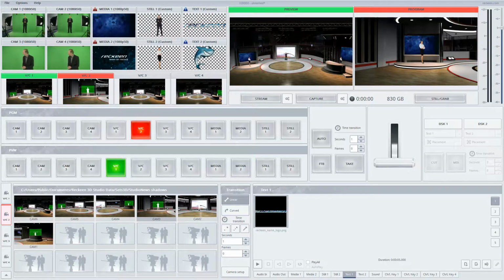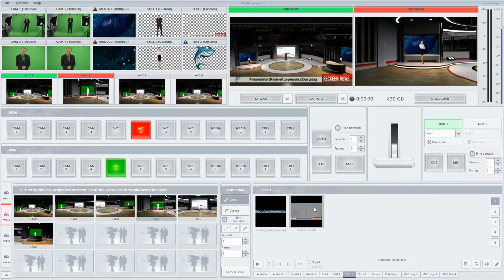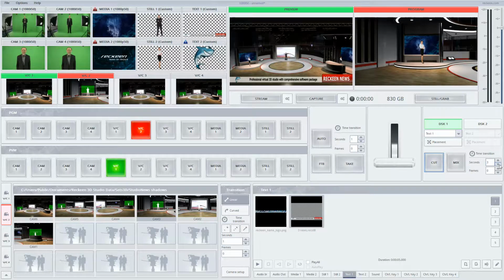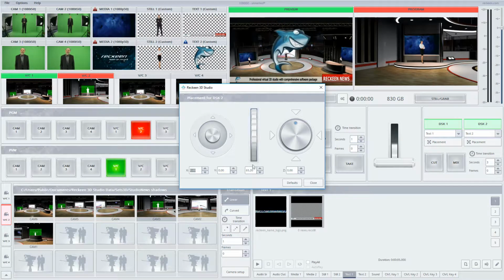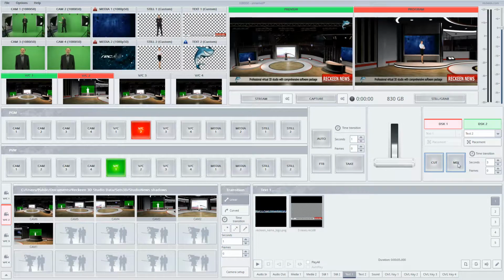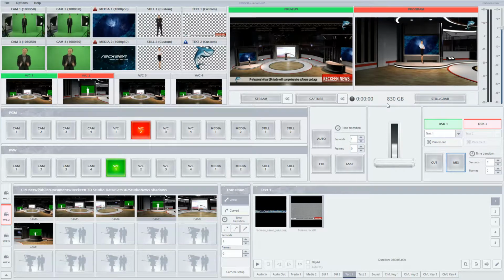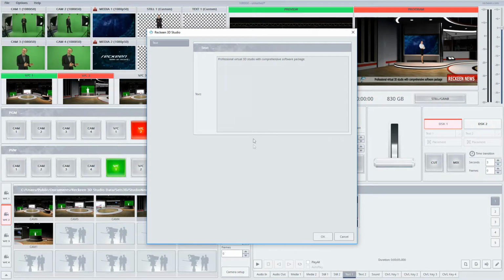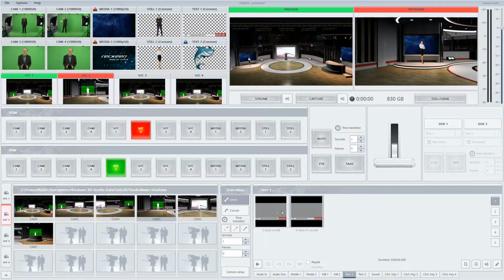Tutorial 12 DSK ENG